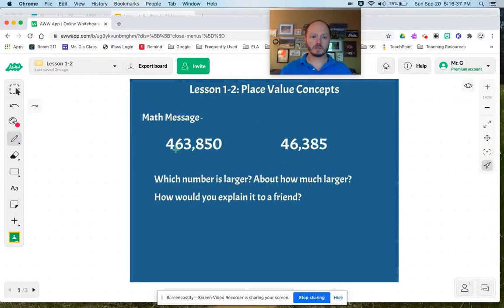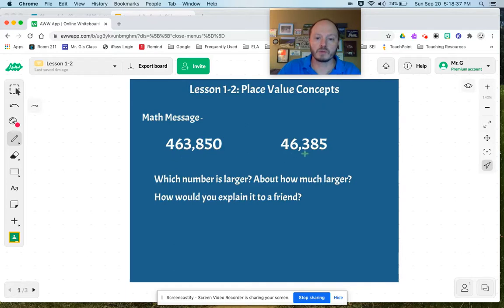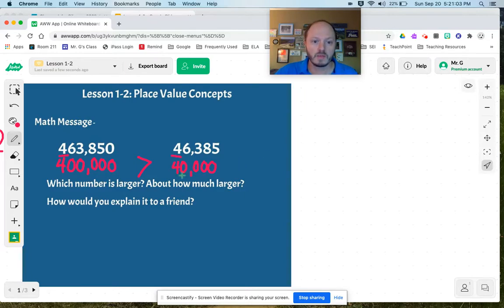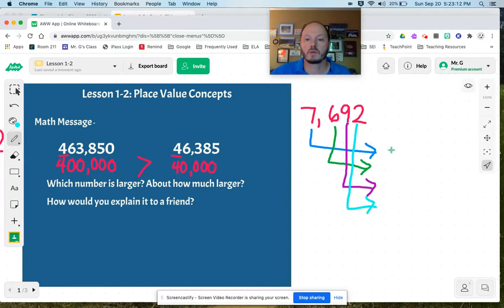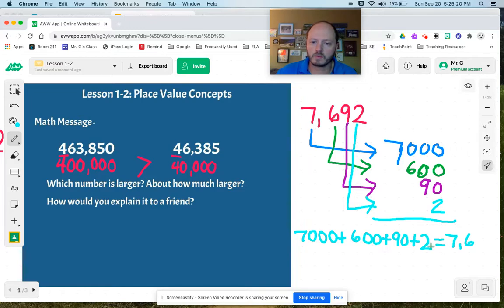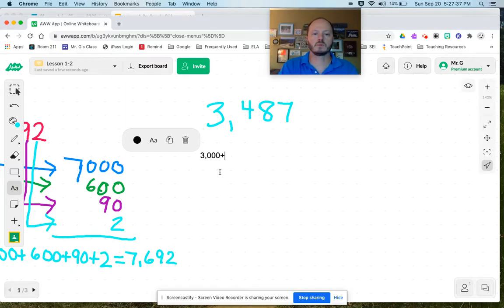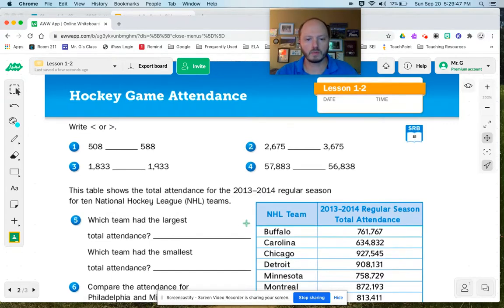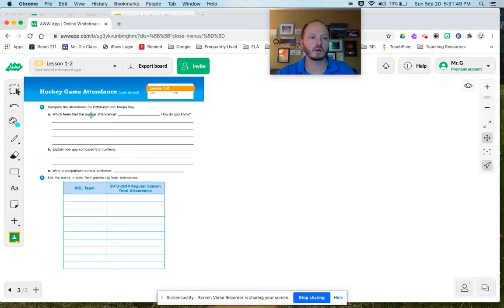Lesson 1-2: Place Value Concepts